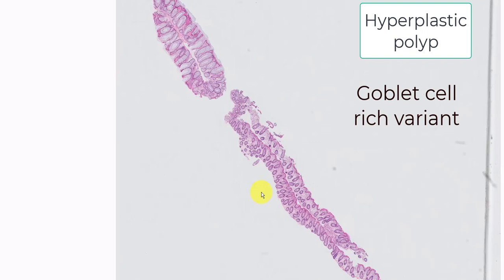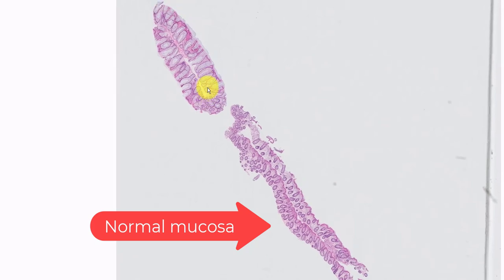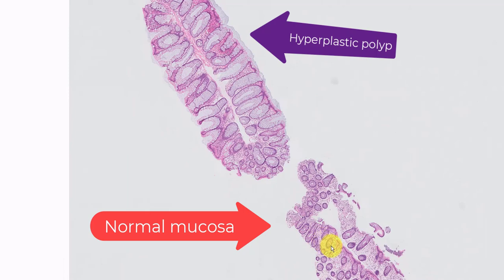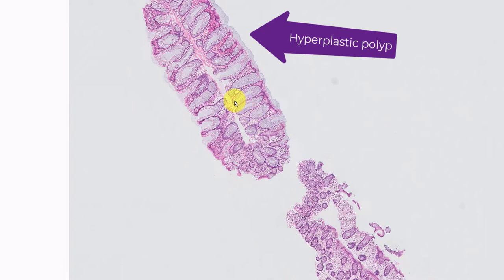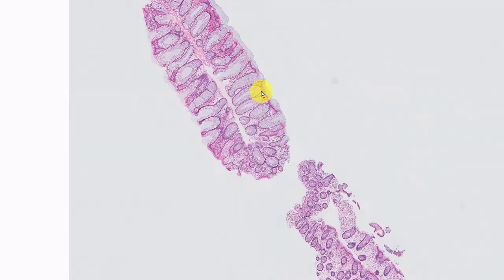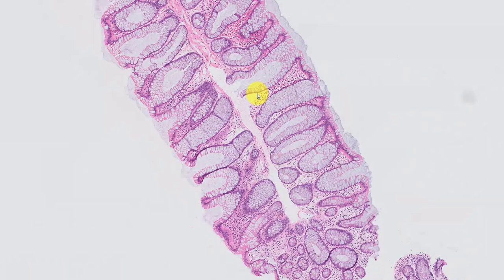Hyperplastic polyp - goblet cell rich variant